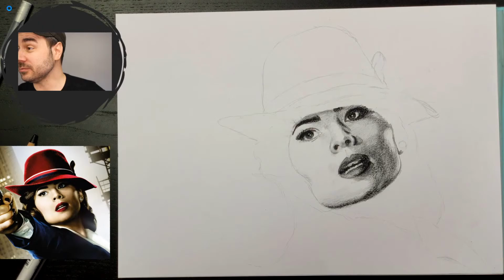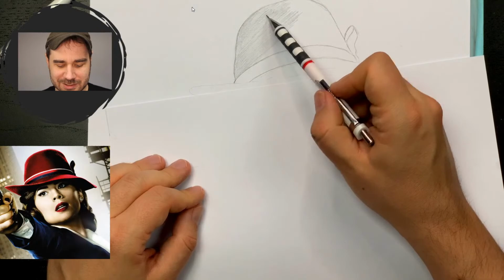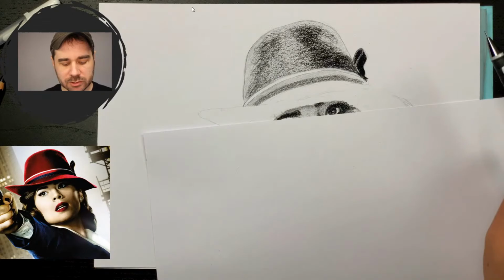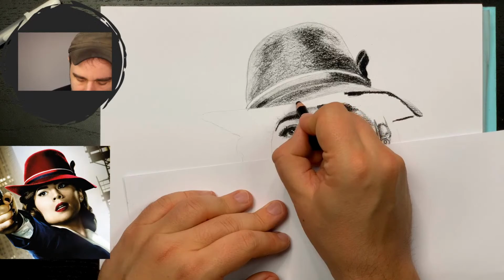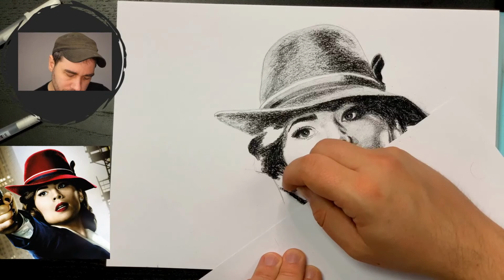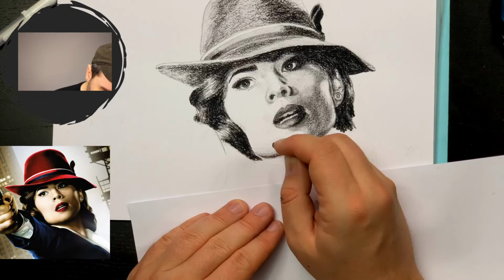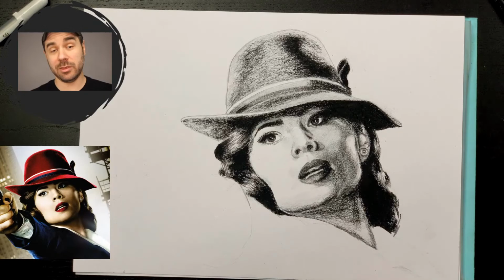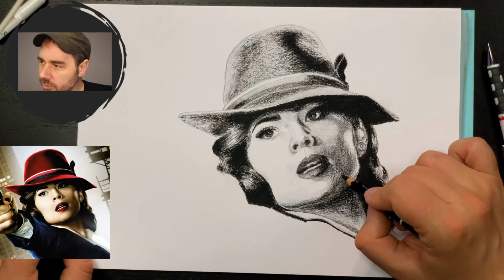Agent Carter | LIVE - Part 2 - Portrait Drawing (Peggy Carter / Hayley Atwell)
We didn't exactly finish last time... let's see how far we come today!